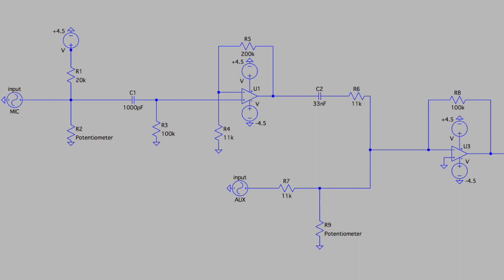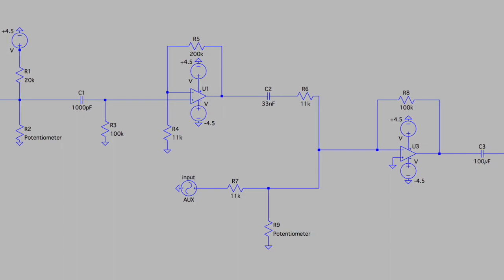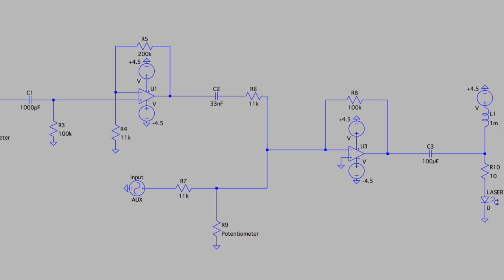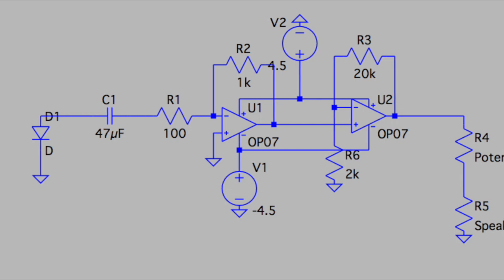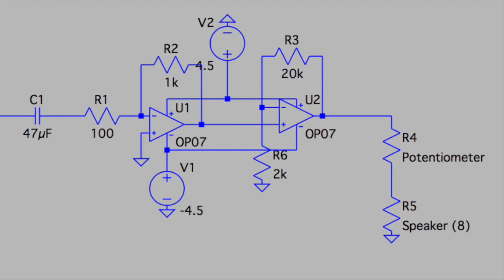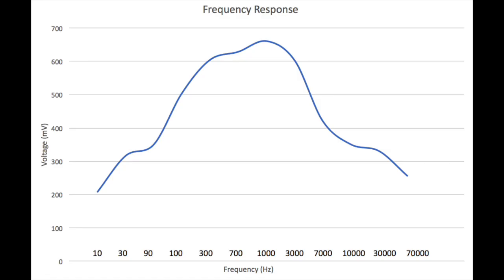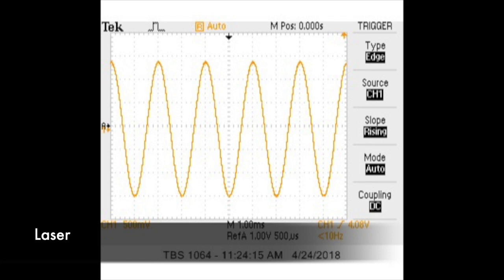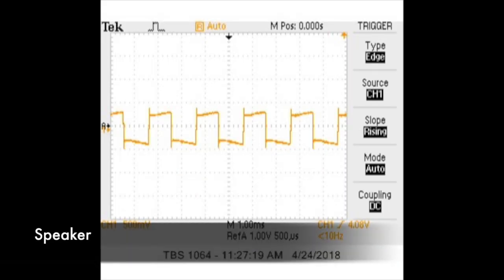UConn ECE 2001 Final Project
Final project of 2 way communicating circuit